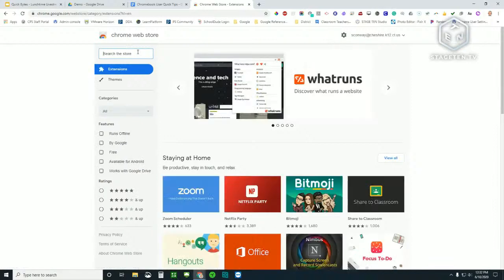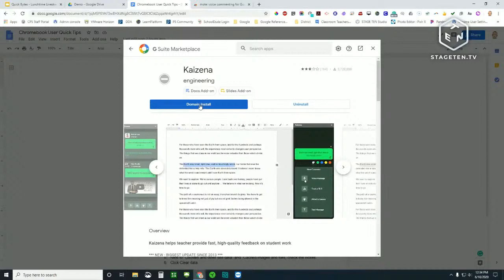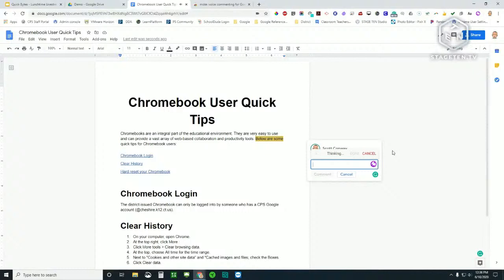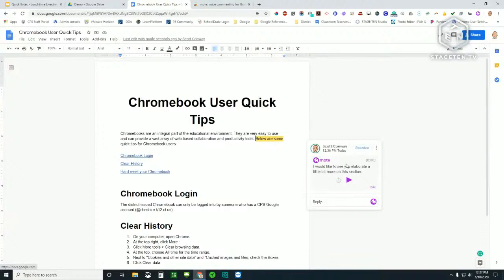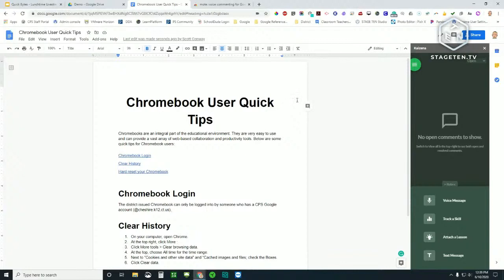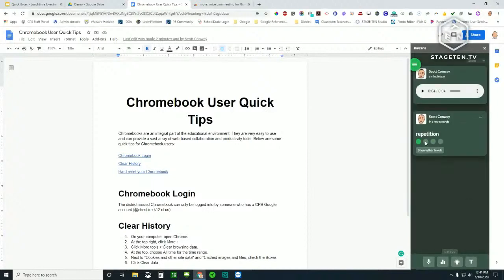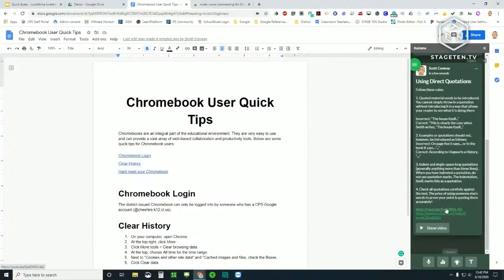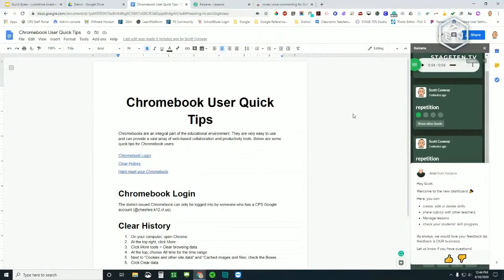Quick Bytes: Ep. 38 - Feedback on Student Work with Mote & Kaizena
In this session, we will showcase two of the best Google Chrome extensions for providing feedback on student work.  Mote and Kaizena are two great tools for allowing teachers to leave voice comments and other type of feedback on student work. (Chrome Web Store Links: Mote & Kaizena